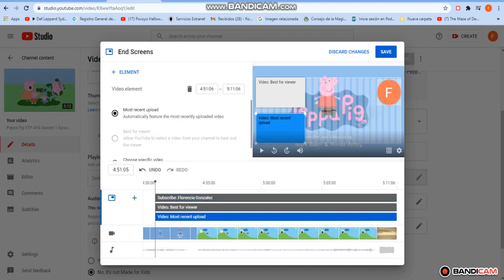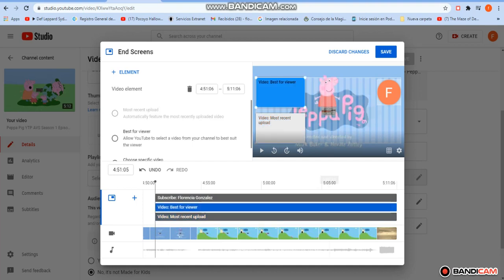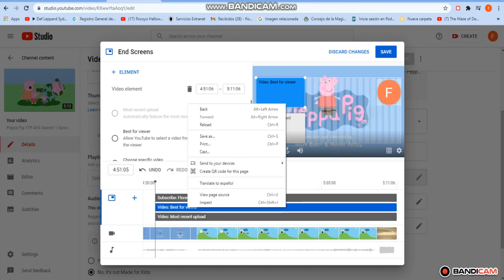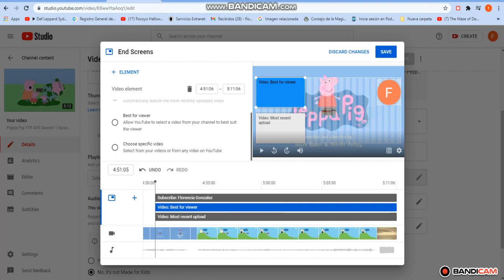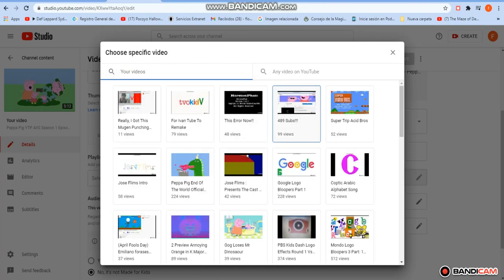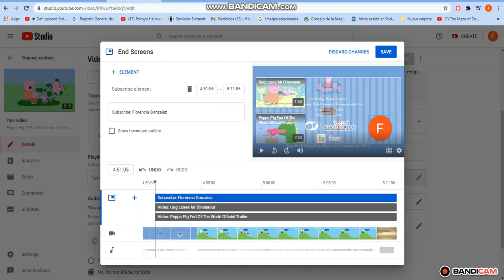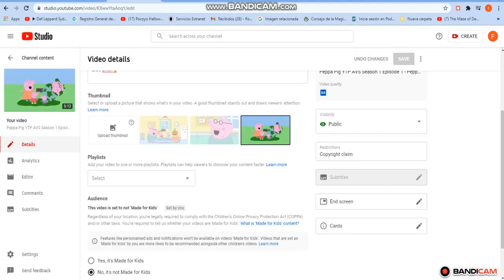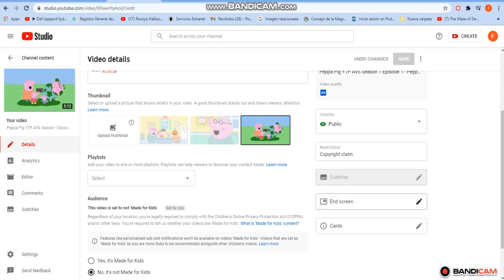Tutorial - How To Put End Of The Screen